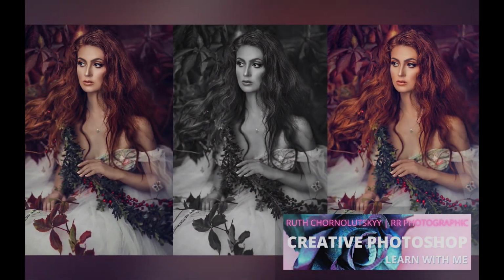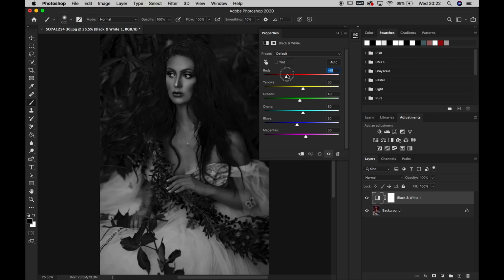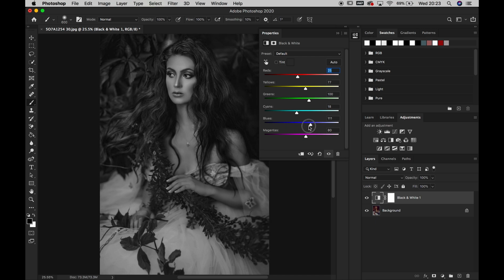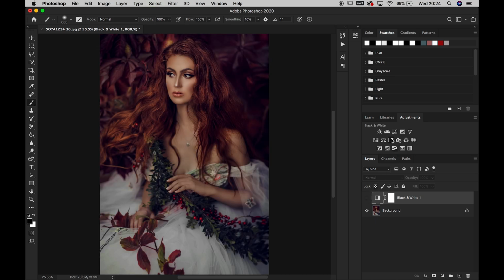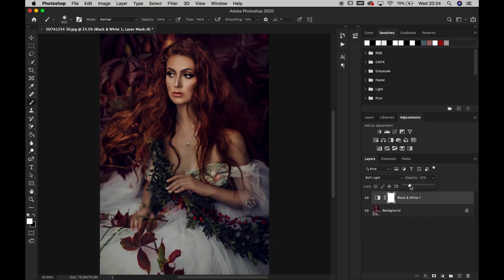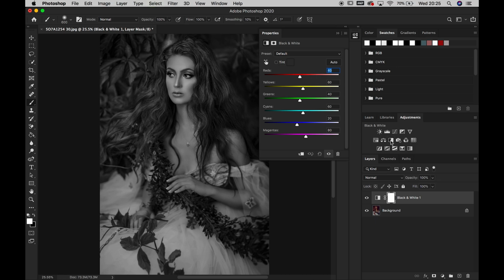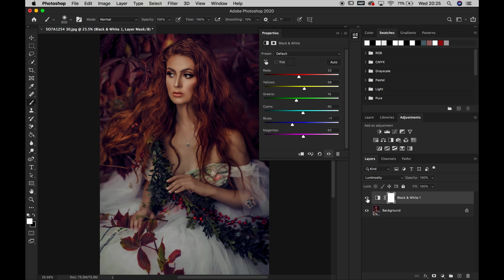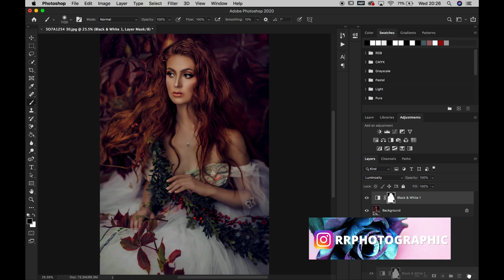3 Tricks to add Contrast and Pop to Photos using the Black and White Layer in Photoshop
Make your photos stand out with this quick and easy editing tutorial! Here are 3 easy Photoshop tricks to add contrast and pop to photos using just the black and white layer in Photoshop.

You can add contrast to your photos in many different ways, but I personally find these methods a really quick and useful way to add intensity and contrast to photos using the photoshop black and white layer. It makes images immediately stand out. So if you're looking for an easy way to make your photos pop or find an easy way to make your photos black and white with some punch, then watch this tutorial!

The way you change the colour sliders will depend on the photo you are working on and the colours within it, so just take some time, have a play and see what works best on your image and for your taste!

Hack Number 2 is the quickest and easiest for an instant contrasty effect - make sure to bring your opacity down though!

Let me know how you get on using the Photoshop black and white layer to add contrast and pop to photos. If you do use any of these techniques and like them, do leave me a comment or tag me so I can see what you create!

If you want to know how to use layer masks here is my tutorial on using layer masks in Photoshop

The beautiful model in this image is Mirren Buchanan. She did her own hair and makeup

Do also let me know what you'd like to see as your feedback is very welcome. Let me know what you struggle with in Photoshop or the sort of things you'd like to learn for future photoshop tutorials as then I can plan and tailor my content for you guys who like watching it! :)